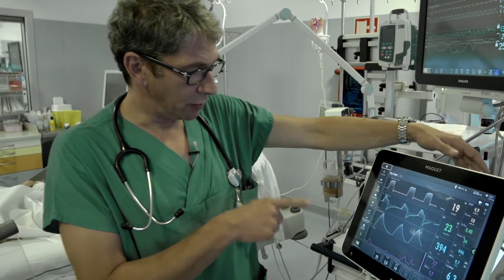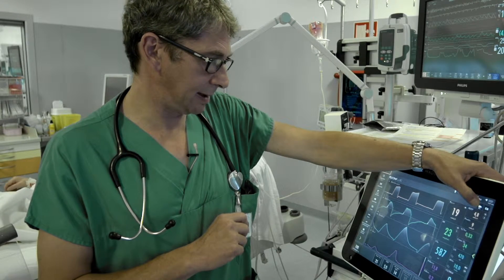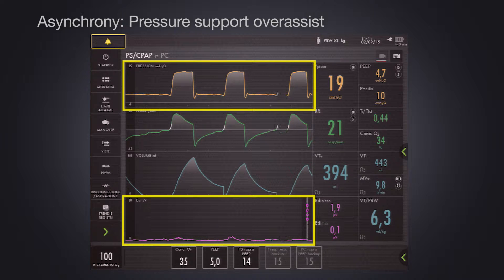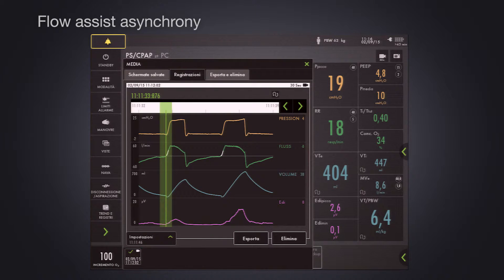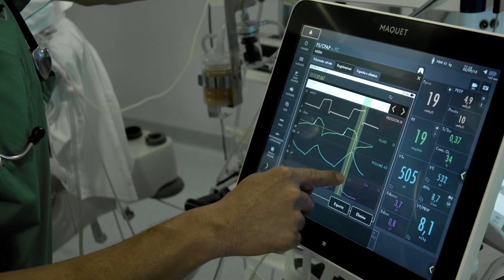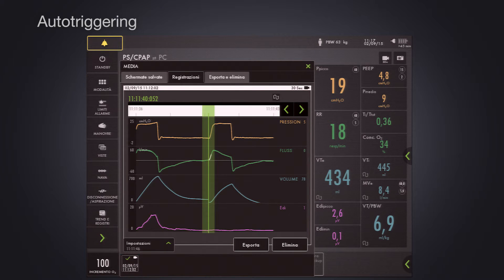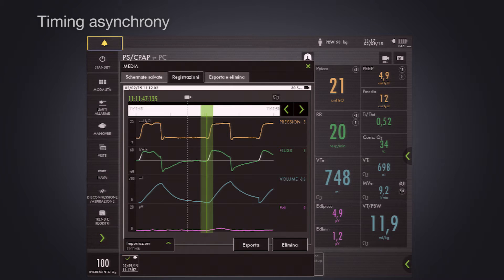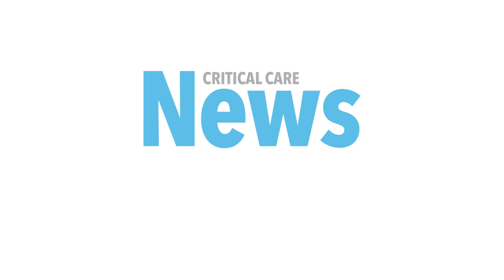#7 of 9, Edi - vital sign, asynchrony and trending, bedside education with Dr Muttini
In this video (chapter 7 of 9), "Edi - vital sign, asynchrony and trending", Dr Stefano Muttini at Vimercate Hospital, Italy, explains how his team uses Edi as a vital sign in Pressure Support to avoid VIDD,

Knowledge of the physiological basis of the electrical activity of the diaphragm is key to using Edi in conventional modes such as Pressure Support. It is also key to using the mode Neurally Adjusted Ventilatory Assist – NAVA.

The video includes a series of bedside examples of activating the diaphragm and keeping it active to avoid ventilator induced diaphragmatic dysfunction.

Critical Care News, is a peer-to-peer forum for intensive care and anesthesia clinicians, sharing clinical experience. Critical Care News is published by Maquet.